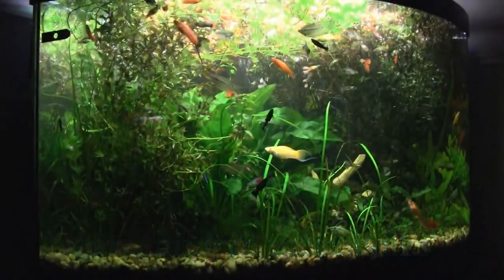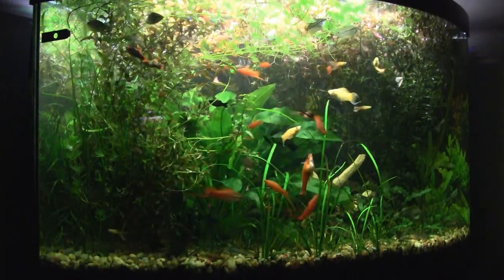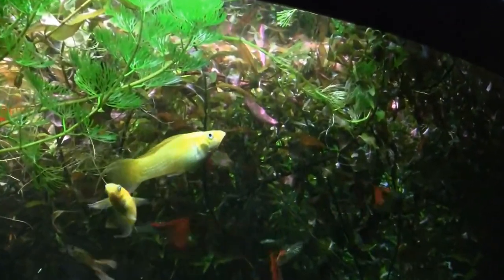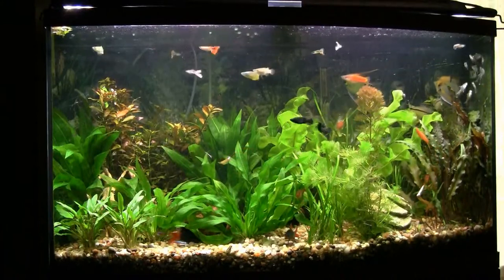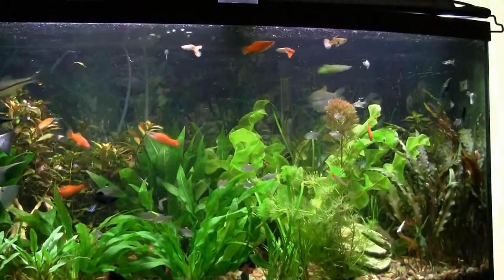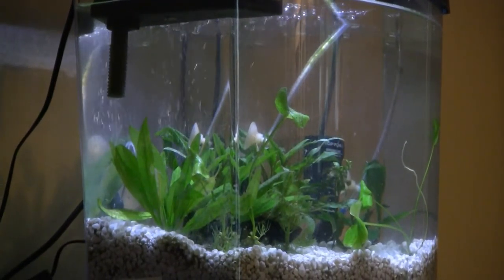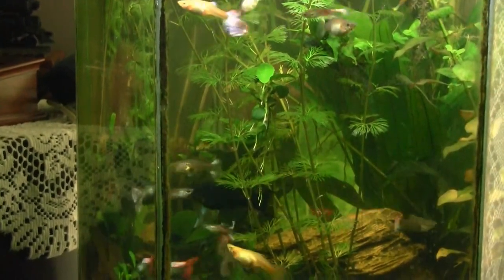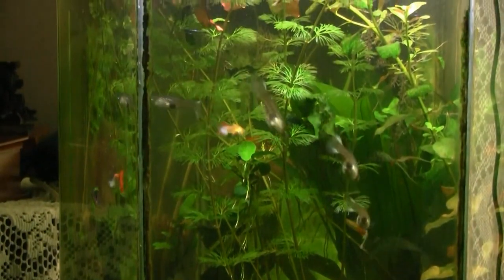Jim's fish room update "BEFORE & AFTER" higher res video 5/8/2021